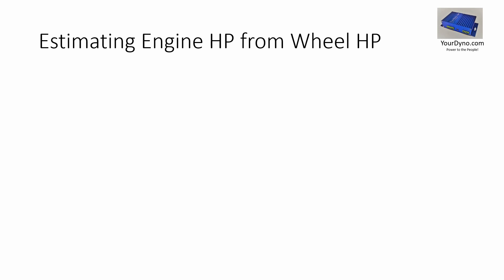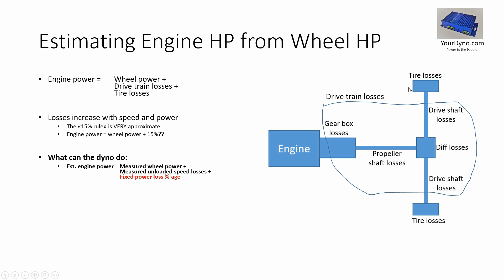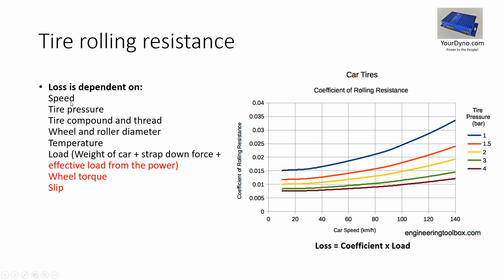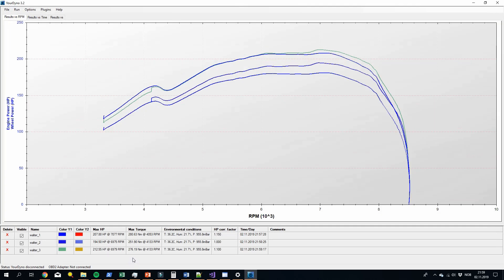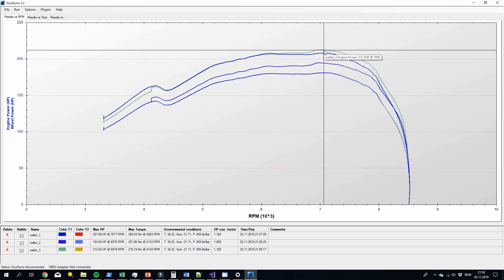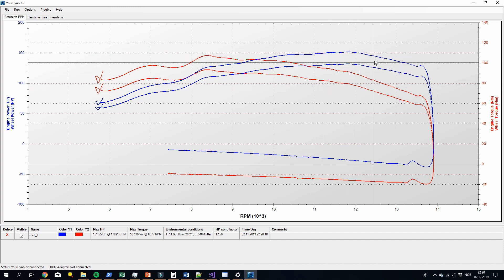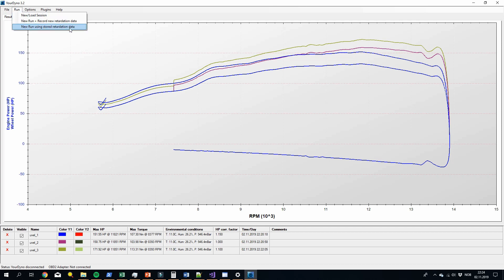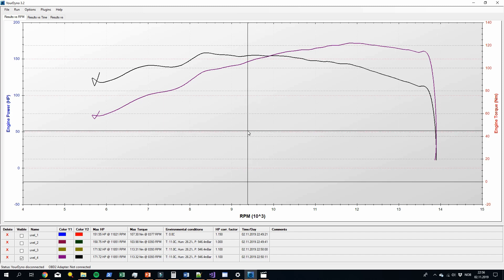Estimating Engine HP from Wheel HP with YourDyno.com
See how to estimate engine power from wheel power using the dyno data acquisition system from YourDyno.com